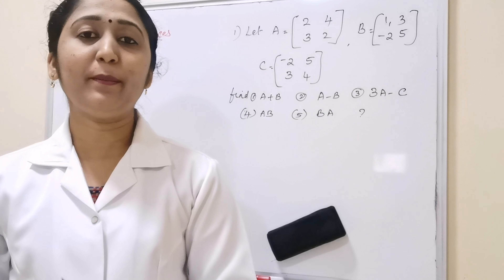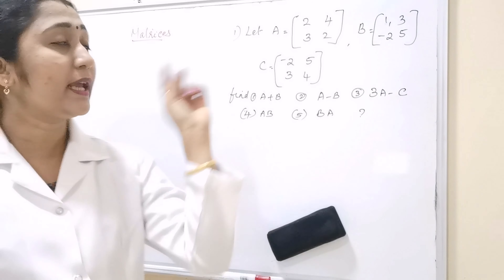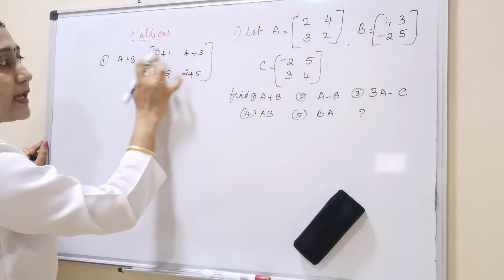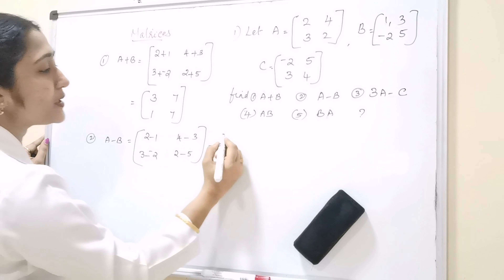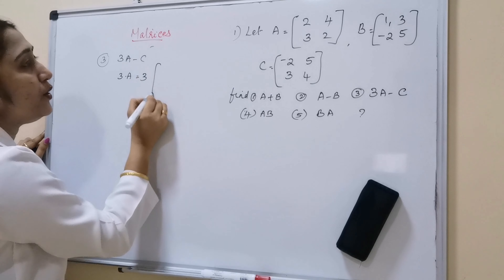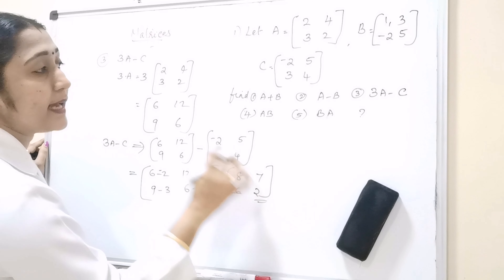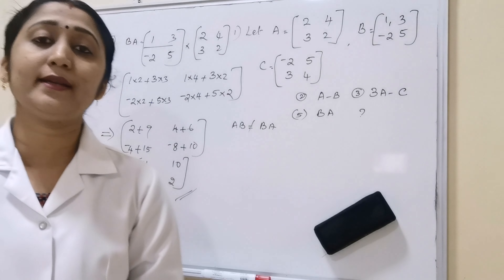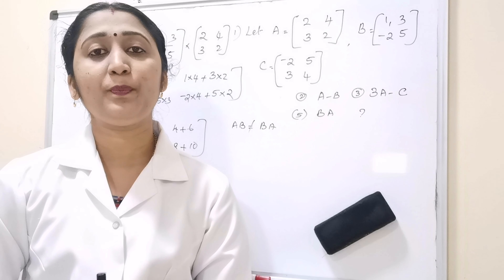MATRICES||CHAPTER 3||CLASS 12 MATHS||NCERT||ADDITION OF MATRICES||EASY TO SCORE||MASTER MATHEMATICS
MATRICES
CHAPTER 3
ADDITION OF MATRICES

CBSE/NCERT/IGCSE/SCERT/TS SCERT/XI/XII/NEET/KEAM/DEGREE COURSES

Our channel's main aim is score 90+ in our board exam

 This channel helpful to easy to sove problems for children..new trics and tips,easy to learn maths,tips to win maths and score maximum marks...follow my intructions..and watch the vedio, like, share and subscribe...HELPFUL SCORE MAXIMUM MARKS..Keep watching..I can help you to acheive 90+ in your board exam..FOR ALL SYLLABUS..if you like  my vedio LIKE,SHARE,SUBSCRIBE  ...( It's FREE)

Shaiji Mohandas